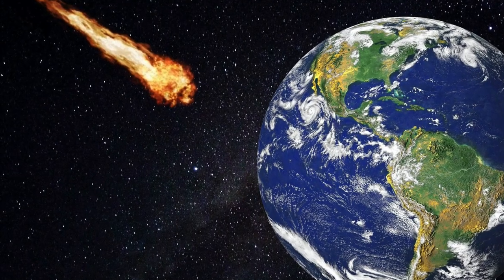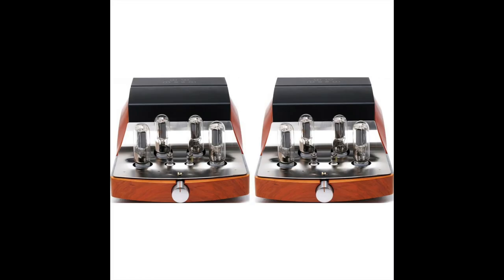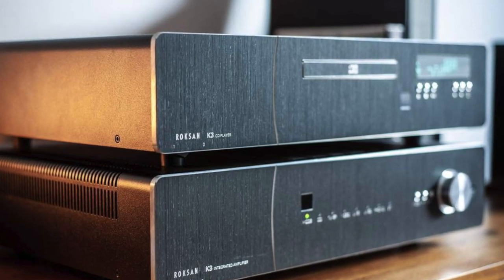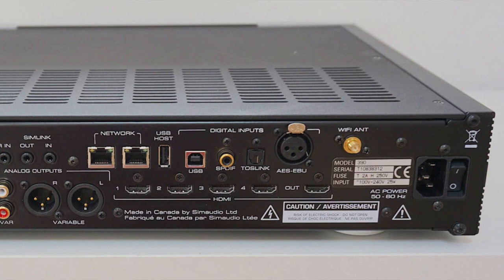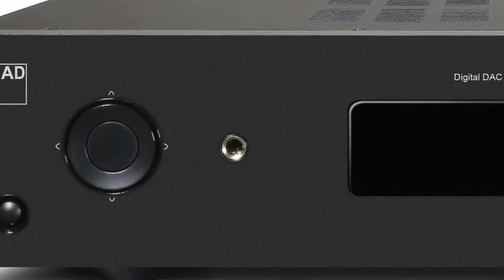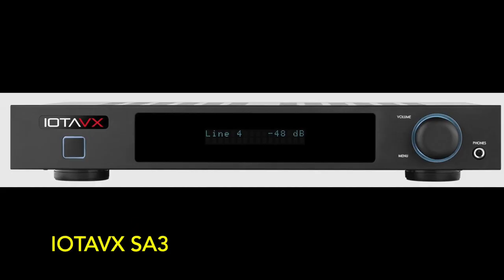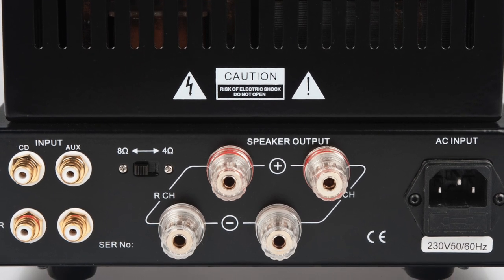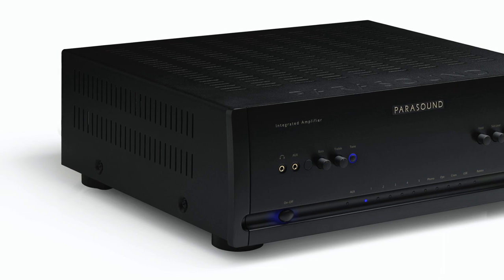BEGINNER'S GUIDE: INTEGRATED AMPLIFIERS FOR ALL. WHAT TO LOOK OUT FOR & WHAT TO AVOID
Paul Rigby firstly looks at broad issues regarding buying an integrated amplifier then examines a range of integrated amplifiers from differing price points. Mainly aimed at the beginner, hopefully everyone can take something away from this one.

The page arrives with a growing range of BUYER'S GUIDES.

IMAGE CREDITS:
Photo by Joel Wyncott on Unsplash
Photo by Brett Jordan on Unsplash
Photo by Gabriel on Unsplash
Image by Thomas Breher from Pixabay
 Image by Bruno /Germany from Pixabay
Image by Webster2703 from Pixabay
Image by Jörg-Paul Diehn from Pixabay
Photo by Tobias Rehbein from Pexels
Image by Gerd Altmann from Pixabay
Image by ipicgr from Pixabay
Image by jlowgren from Pixabay
Image by SeppH from Pixabay
Image by Falkenpost from Pixabay
Image by Родион Журавлёв from Pixabay
Image by Steve Buissinne from Pixabay